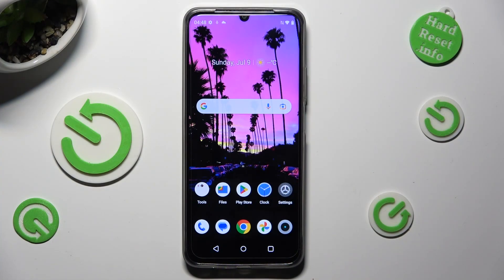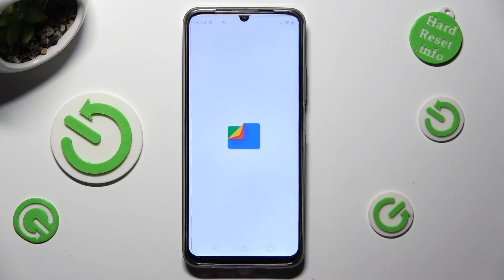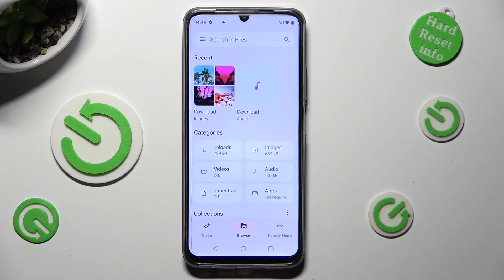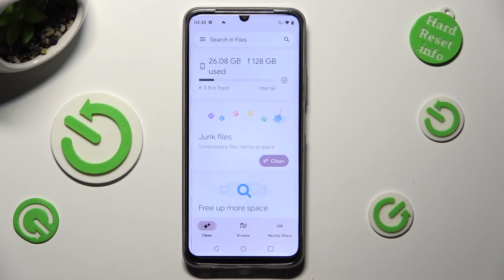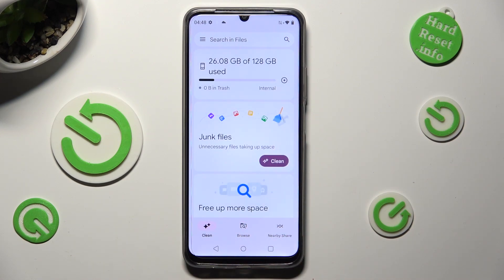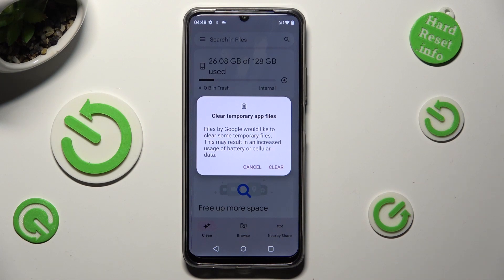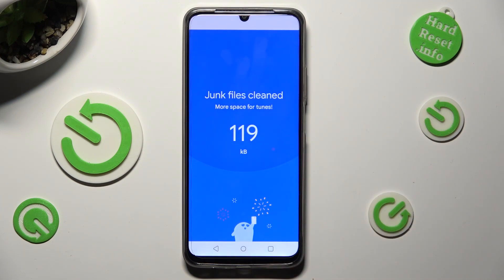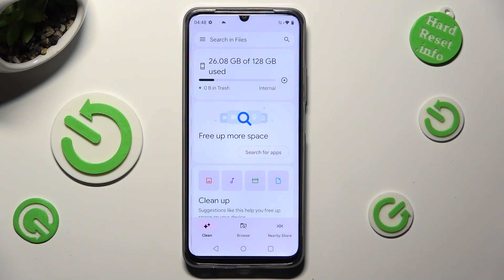How to Perform a Storage Cleanup on a REALME C53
Welcome to our YouTube tutorial on freeing up storage space on your REALME C53! Is your phone running low on storage, making it difficult to download new apps or take more photos? Fret not! In this video, we'll show you several effective methods to reclaim valuable space on your device. Learn how to delete unnecessary files, clear app caches, and uninstall unused apps to create more room for your favorite content. We'll also guide you through optimizing your storage settings and using the built-in storage management tools. Say goodbye to "Storage Full" notifications and hello to a smoother, more efficient phone experience!

How to delete the storage cache on a REALME C53? How to free up storage space on a REALME C53? How to clear the internal storage on a REALME C53? How to delete junk and trash files on a REALME C53?